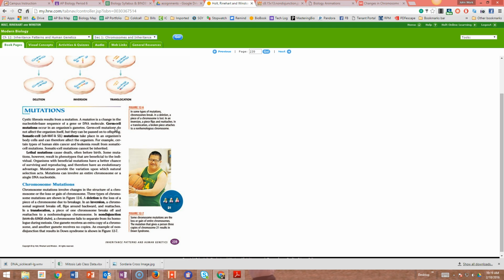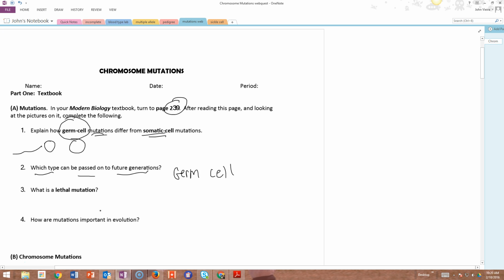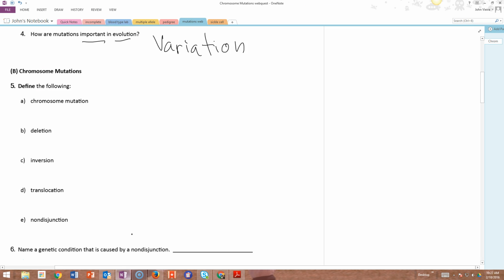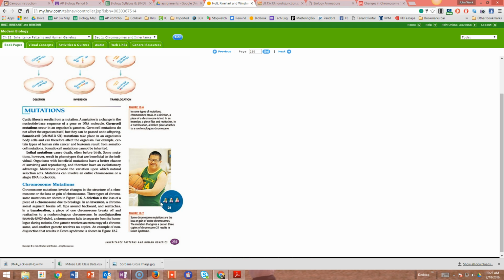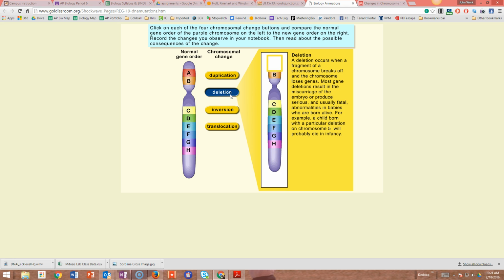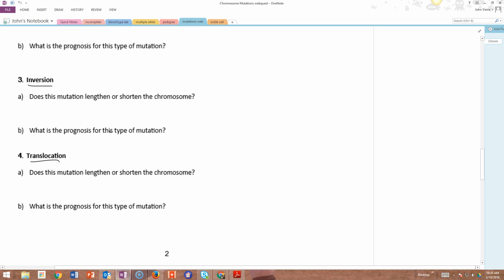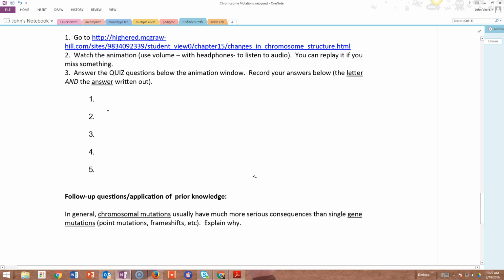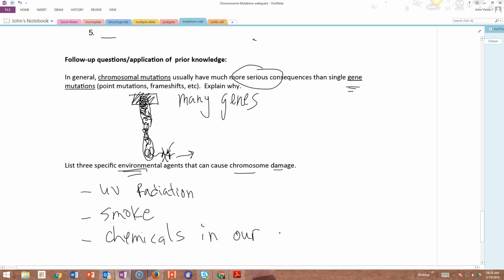Answers - Chromosome Mutations Webquest